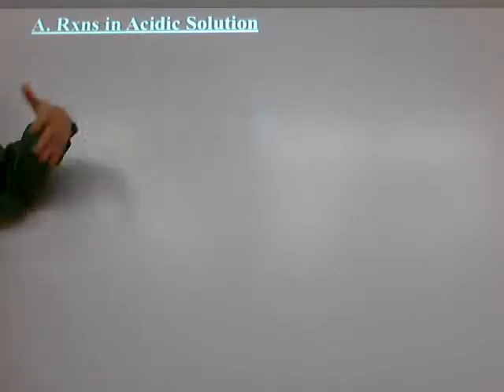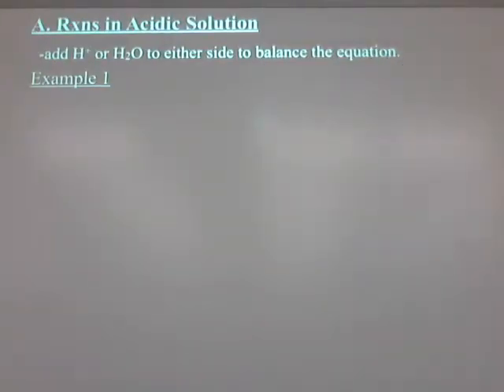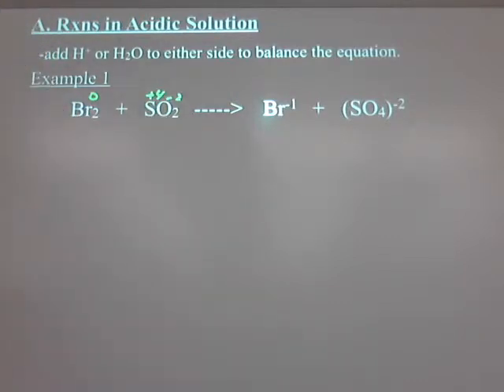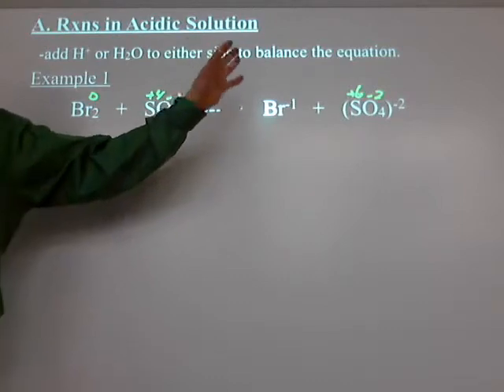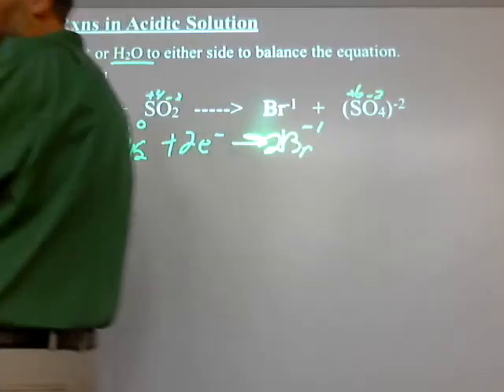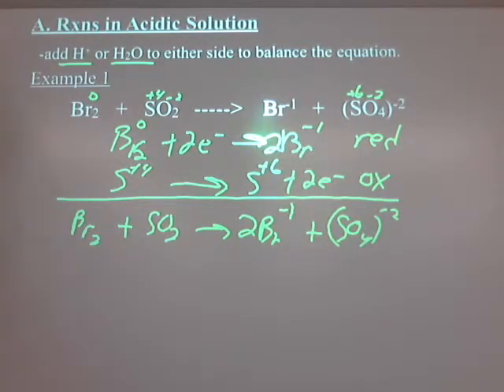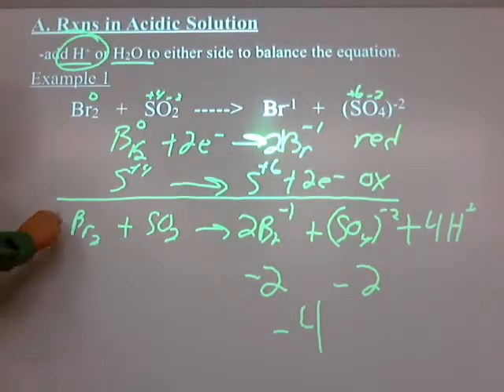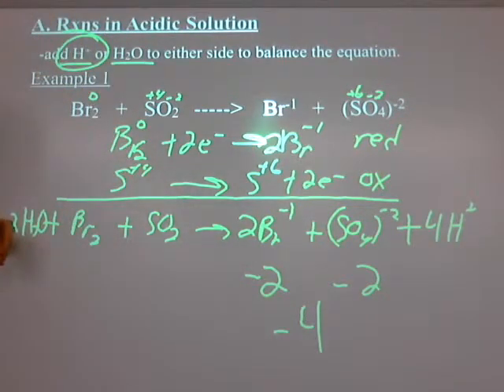Unit11.4-Redox acids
How to balance redox reactions in acidic solution.